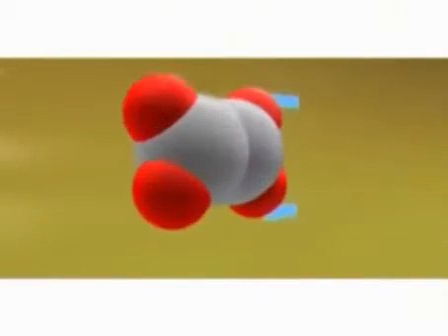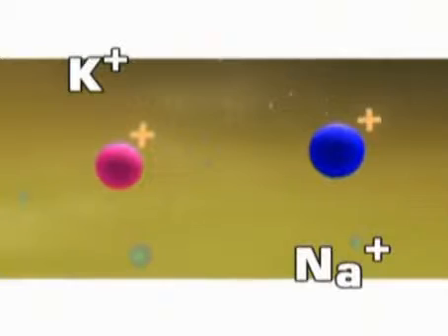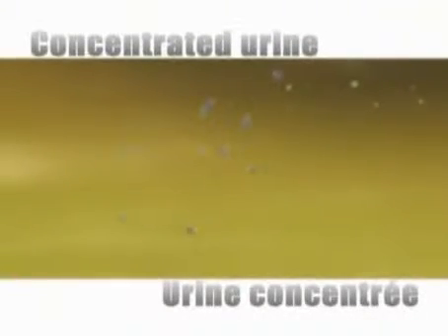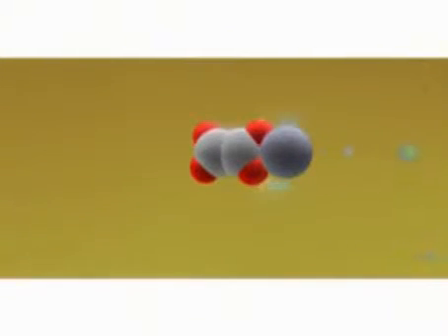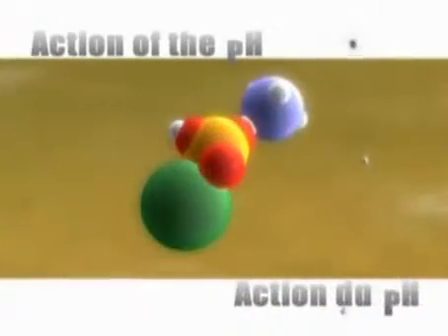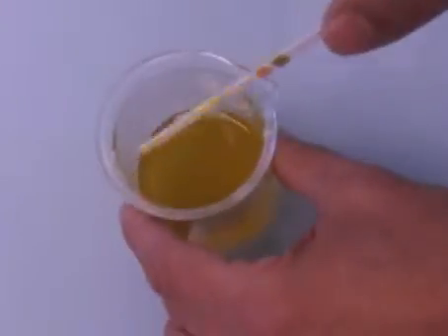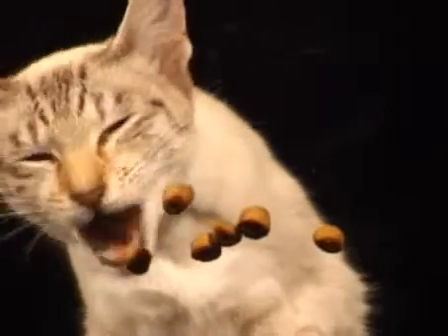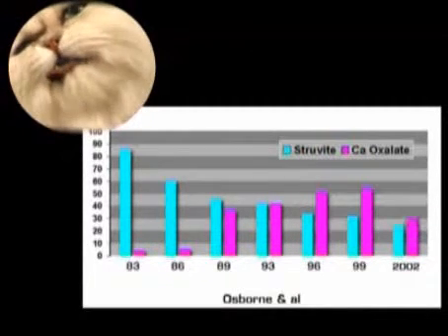Struvite Oxilate Explained -- Royal Canin Urinary Stones in neutered cats and dogs.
This Video illustrates the process behind the development of struvite and oxilate stones.  Royal Canin provides a therapeutical diet  that prevents your pet from developing such discomfort.  Borg Cardona & Co. Ltd in collaboration with  has lately launched the S/O Index promise in Malta.  Reason being is that at Royal Canin we are so confident about the benefits of our food that we are providing an SO Index guarantee where if a cat or dog is fully and exclusively supported with Royal Canin Veterinary range for neutered dogs ( these bags also have the s/o index mark included in the package) and such conditions still exist, one can claim back up to Euro 125.00 against medical expenses.